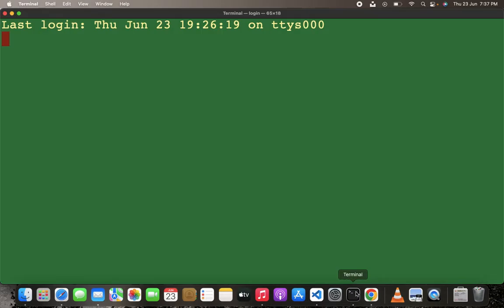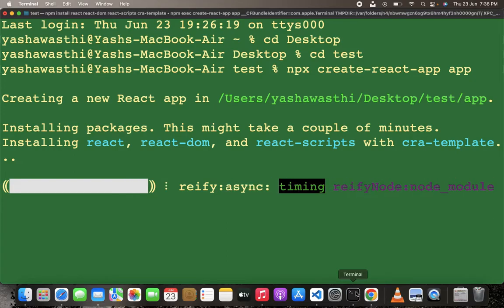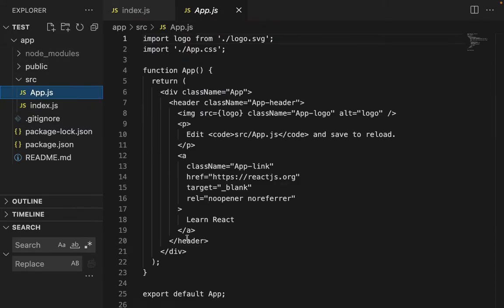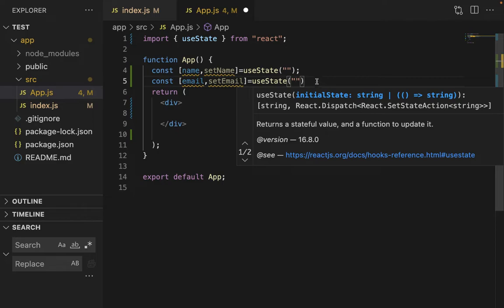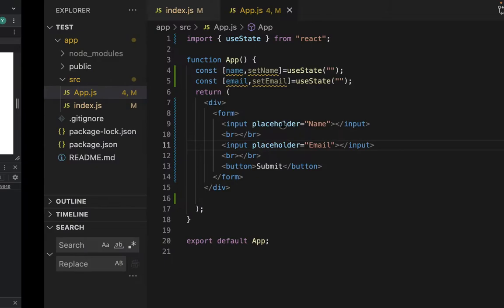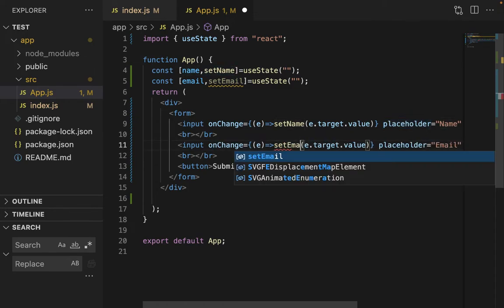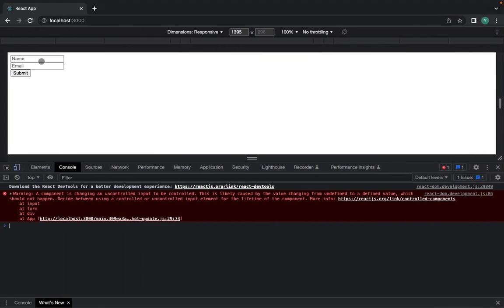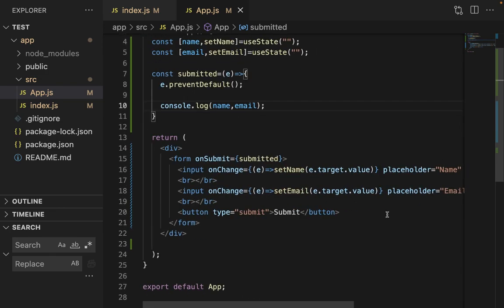How to create a form in React? | Codersarts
In HTML, form data is usually handled by the DOM. In React, form data is usually handled by the components. When the data is handled by the components, all the data is stored in the component state. You can control changes by adding event handlers in the onChange attribute.

Codersarts  is a top rated website for  React.JS Assignment Help, Project Help, Homework Help and Mentorship. Our dedicated team of React.JS assignment experts will help and guide you throughout your React.JS journey.We'll help you start in very easy steps.